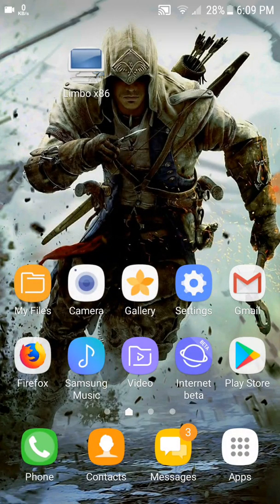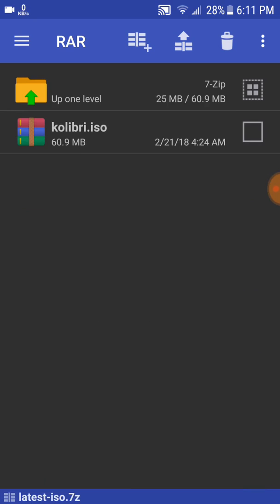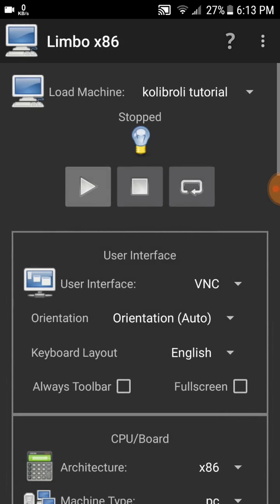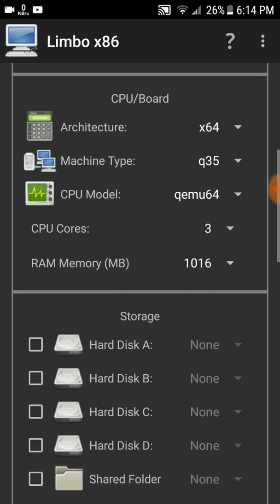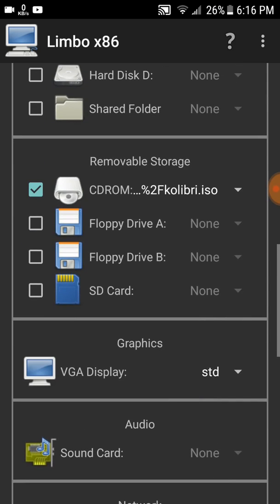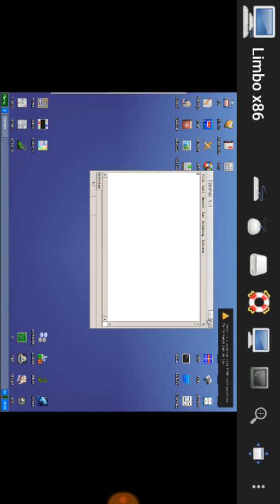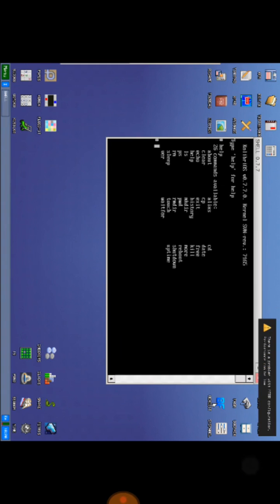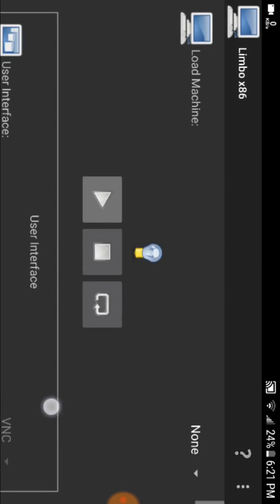Run Kolibri OS on Android with Limbo PC Emulator [Also work for Non-Rooted Device]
KolibriOS is a small yet unfathomably intense and quick working framework. This power requires just a couple of megabyte circle space and 8MB of RAM to run. Kolibri highlights a rich arrangement of uses that incorporate word processor, picture watcher, graphical editorial manager, web program and well more than 30 energizing diversions.